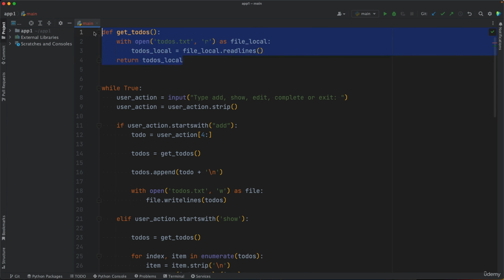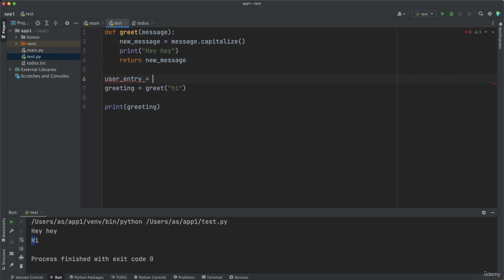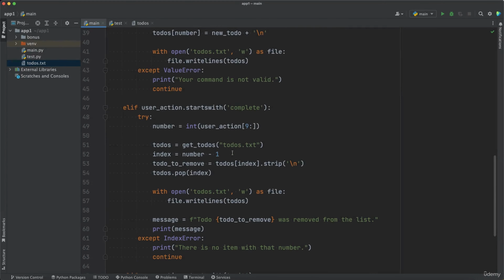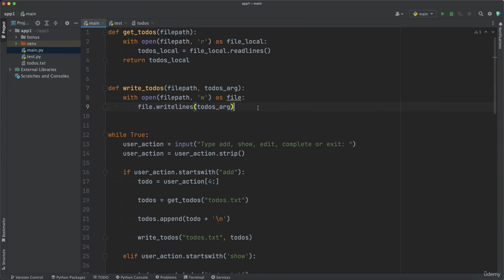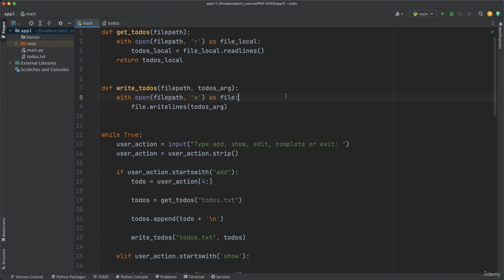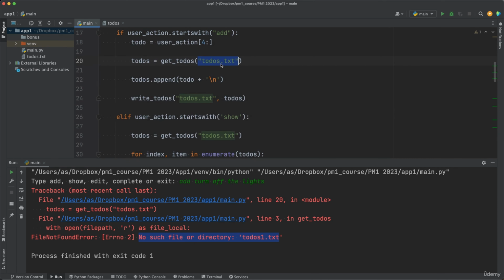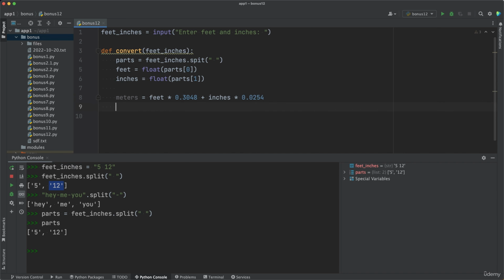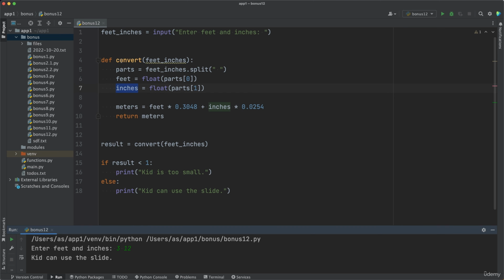The Python mega course – DAY 12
Content
00:00 Recap of yesterday
01:11 Optimising the code
10:51 Optimising the code further
25:04 Code experiments
31:58 Bonus example